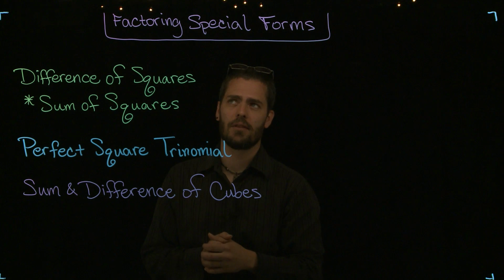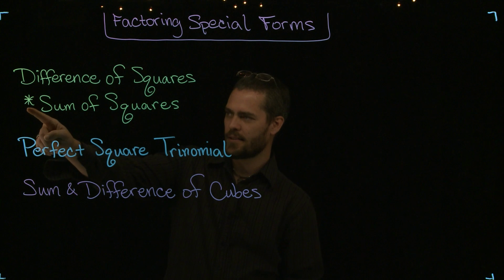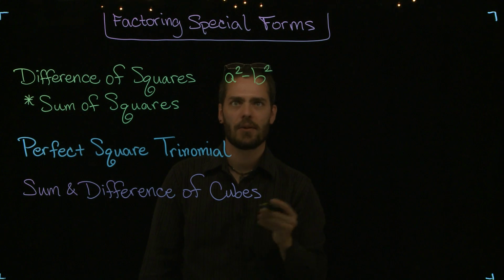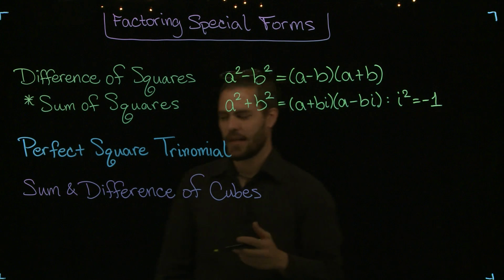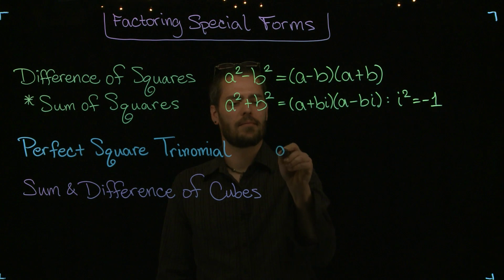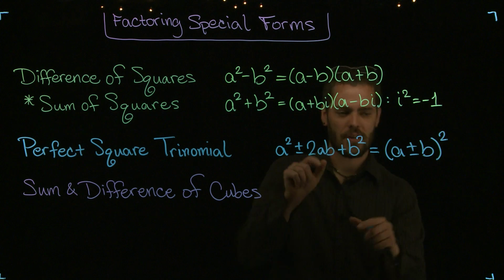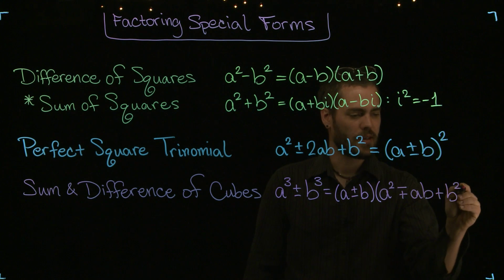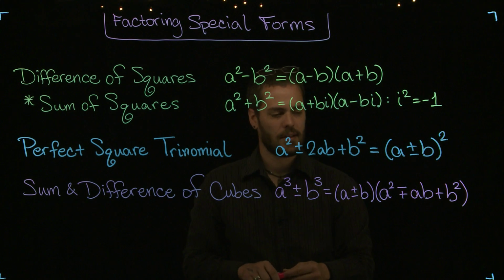Factoring Special Forms Introduction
David Valdés introduces factoring special quadratic and cubic forms.